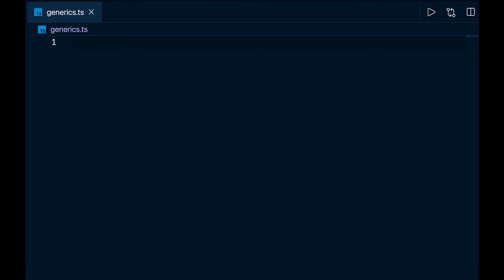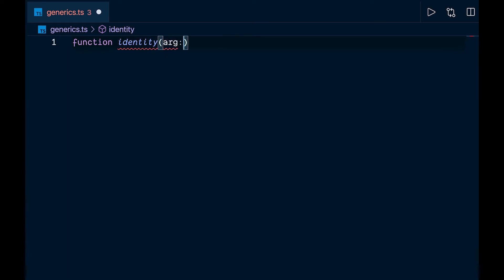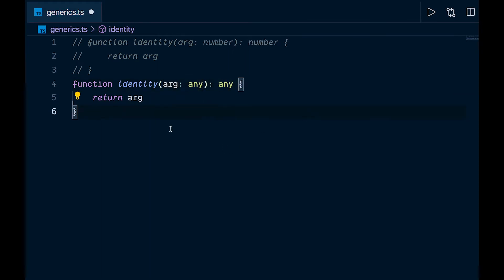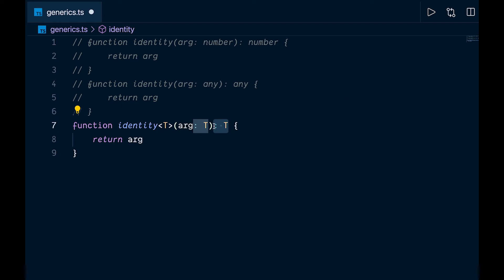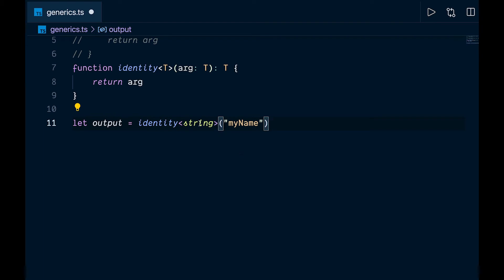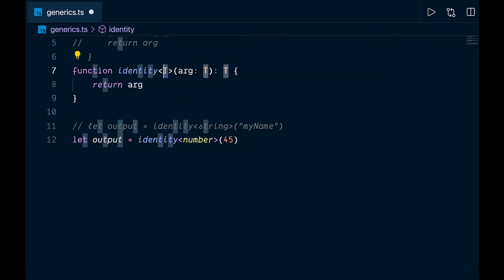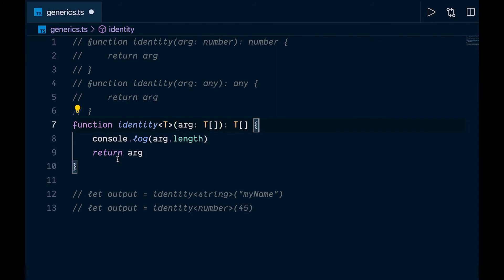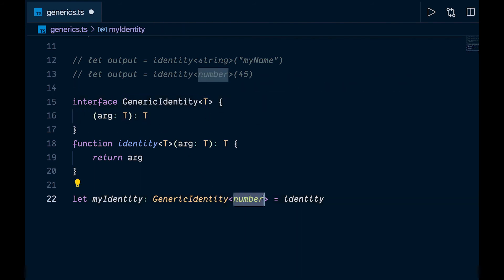Intro to TYPESCRIPT GENERICS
In this video, I give an introduction to Typescript Generics.

Material Covered:
- What are Generics
- Why would you use Generics
- Add Generics types to a function
- Use generics for interfaces

TimeStamps:
0:00:00​​​​​ - Intro
0:00:57​​​ - Typing Functions
0:02:15 - Add Generics
0:06:02​​​​ - Add Generic to Interface

BTC: 3LBFBajCqCbg58V4m8bsKombXk19dB1HC9
ETH: 0x12435Da53702B54adf9a17A06Fc498B5BdF23327